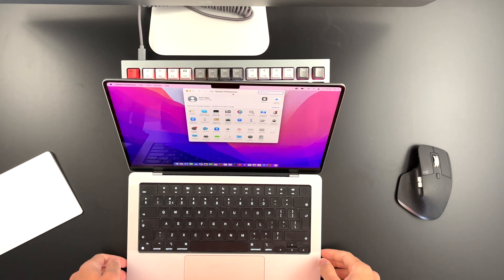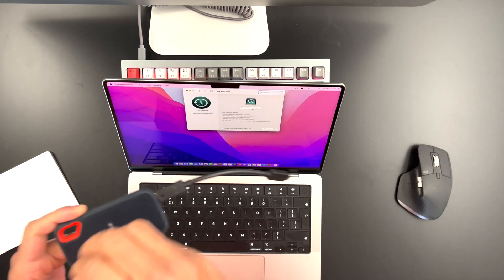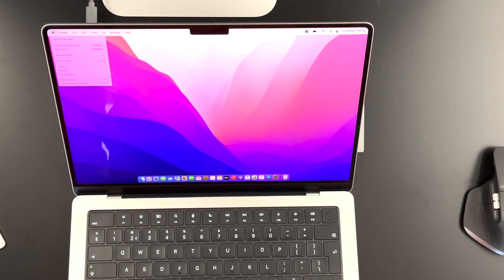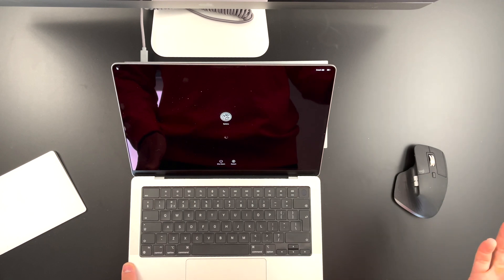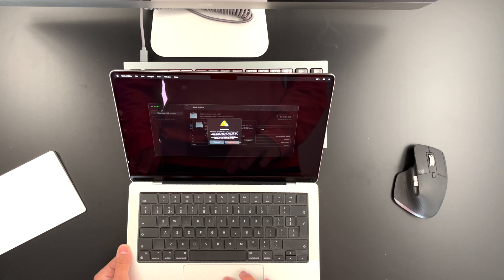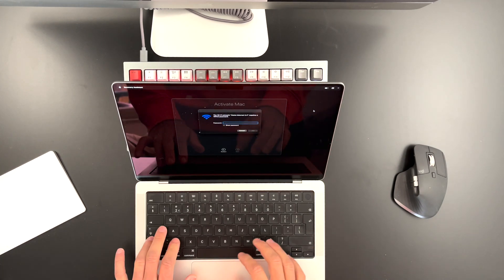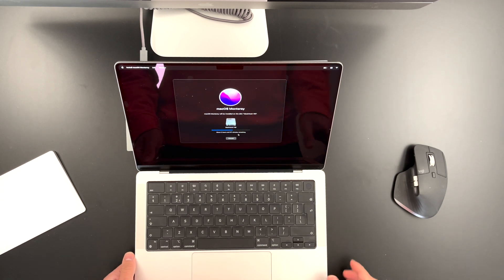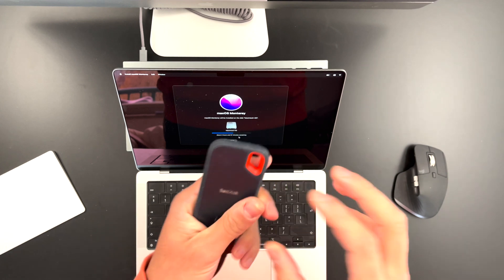How To Erase and Reset a MacBook With an M1 Chip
Check this video to find out How To Factory Reset MacBook With M1 Chip.

Pick here your iPhone 12 Pro Max
Pick here your iPhone 12 Pro

⏳Timestamps To Quickly Navigate Throughout The Video:
00:00 Intro
01:14 Factory Reset MacBook Pro M1